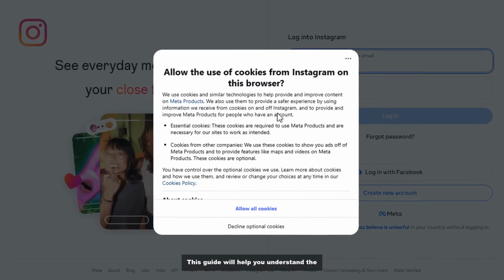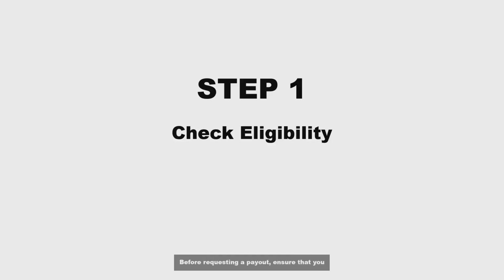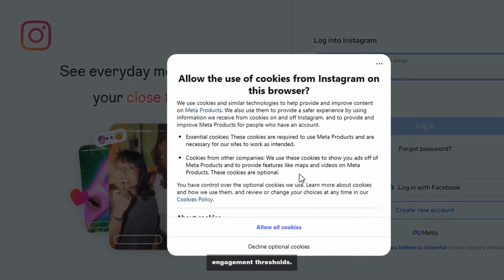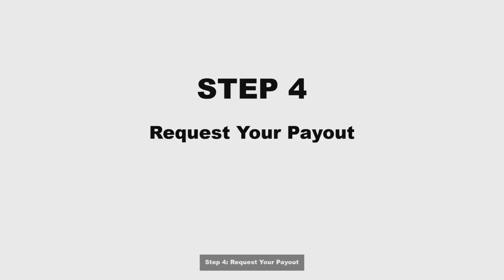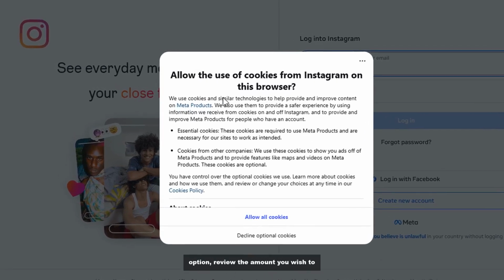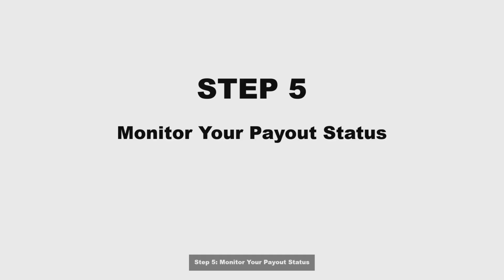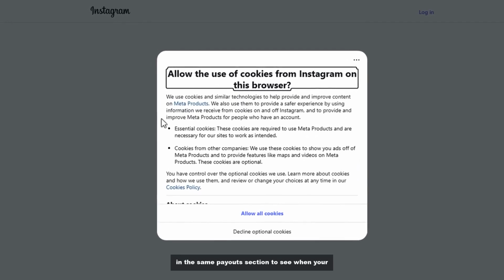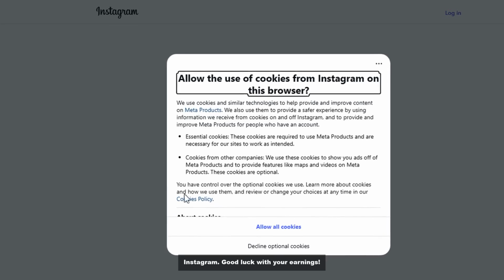How To Request Payouts On Instagram 2026 (EASY GUIDE)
In this video, we will show you how to request payouts on Instagram 2026 with our easy guide. Learn the step-by-step process to maximize your earnings and navigate Instagram's payout system effectively.